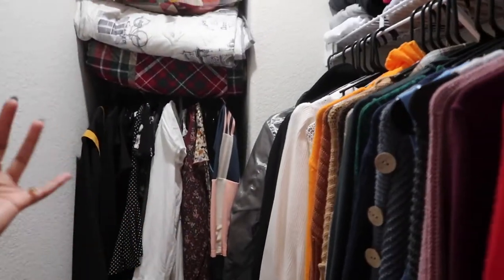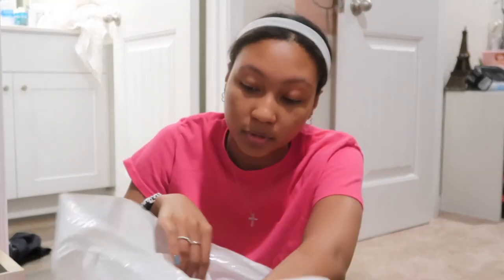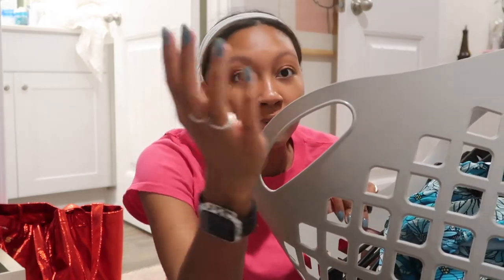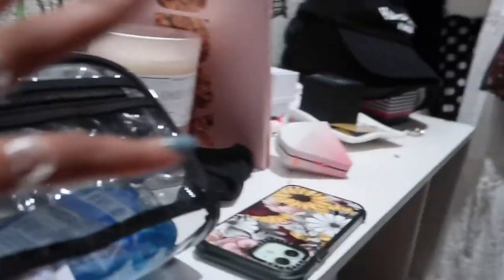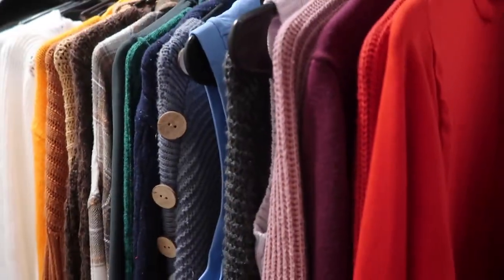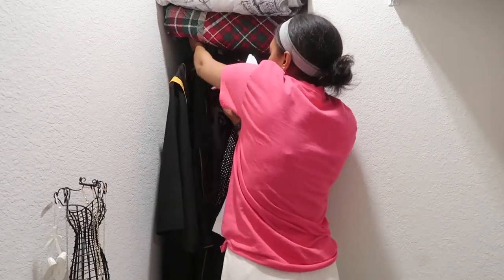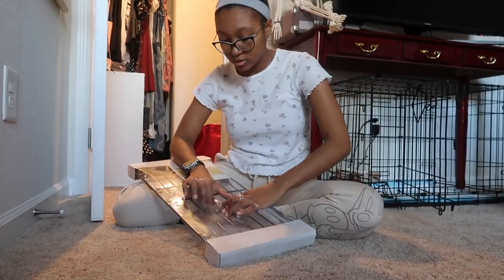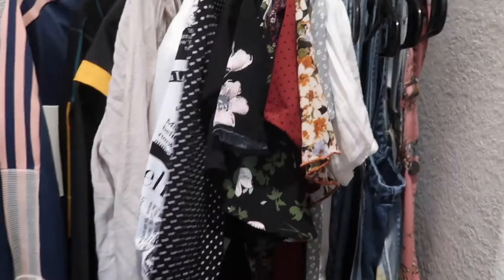Spring Closet Clean Out 2022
Welcome back! It's officially spring and the winter clothes got to go. My closet looks so empty but I can't wait to go shopping for my new wardrobe.